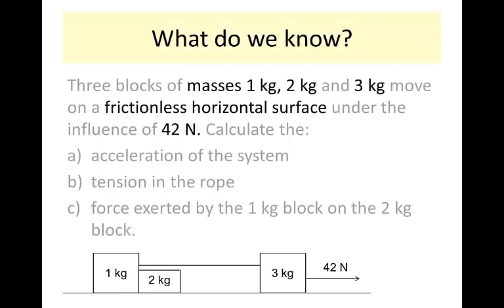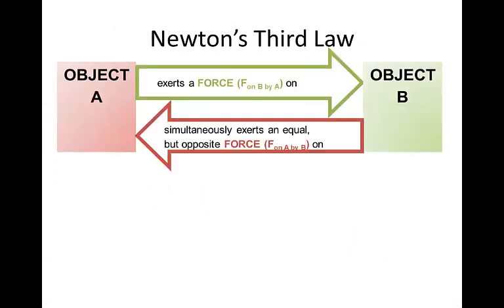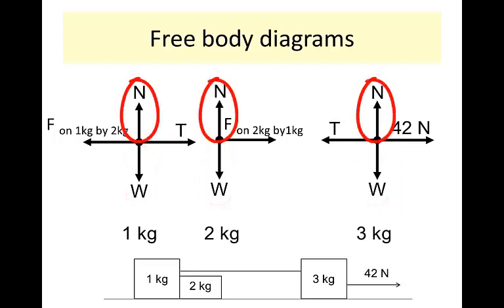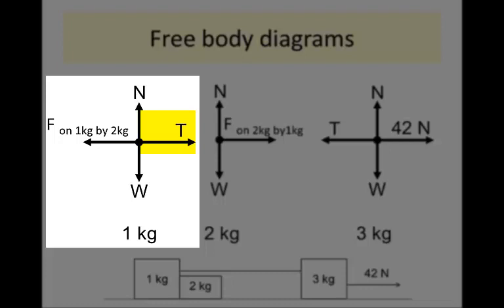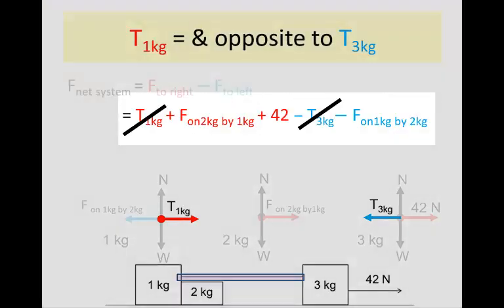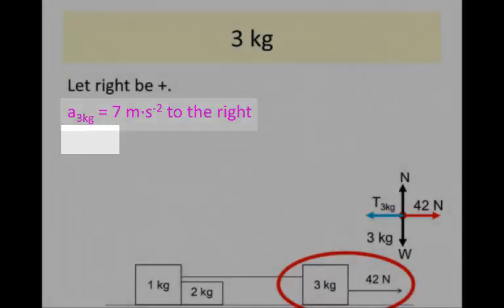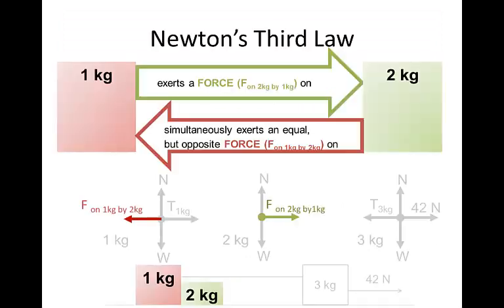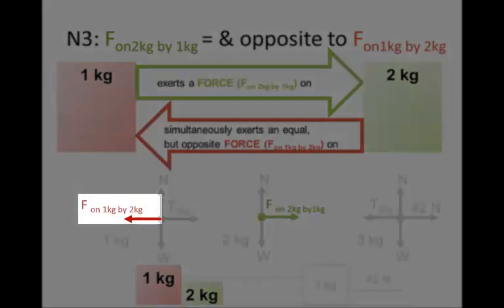System of objects on horizontal frictionless plane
A worked example related to Newton's second law of motion with a system of objects on a horizontal frictionless plane